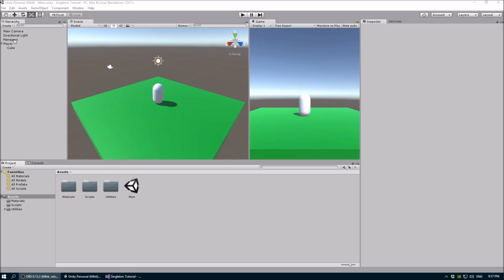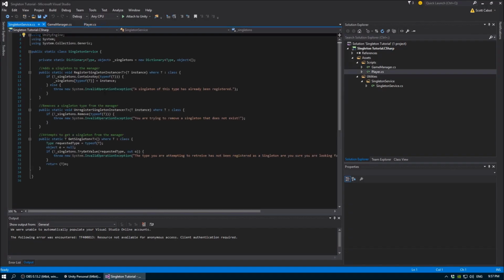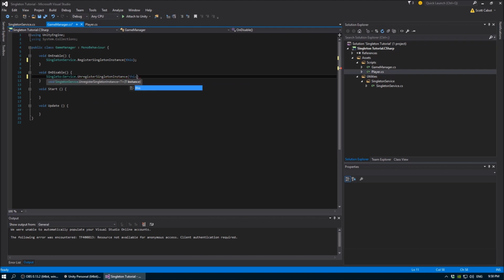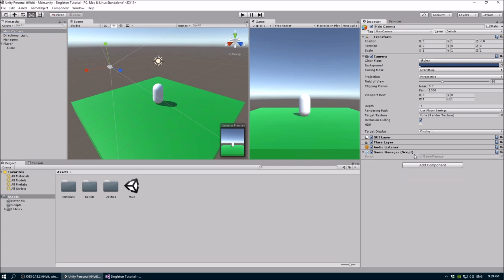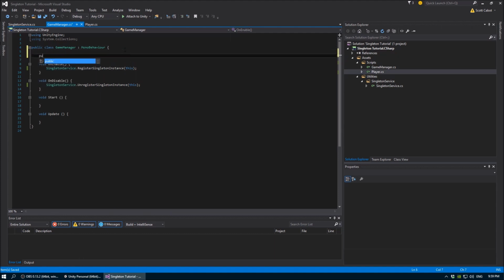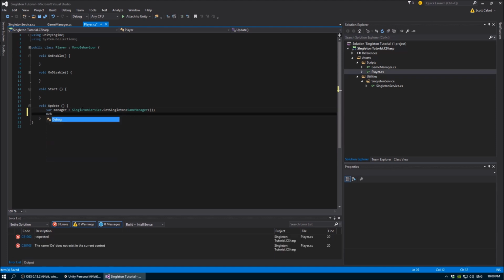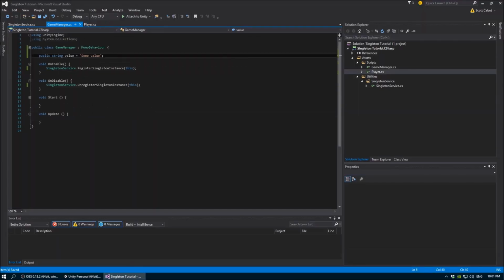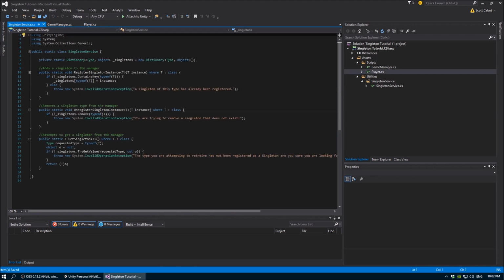Using the Singleton Pattern in Unity - The Smarter Way!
So after some feedback on my last tutorial I decided to update my last video to provide a better library that was both more robust and much faster.